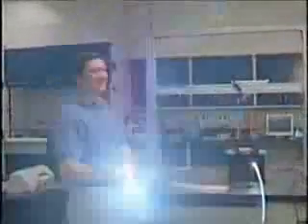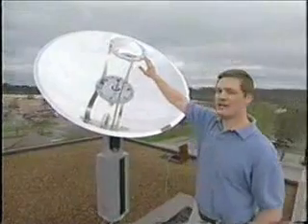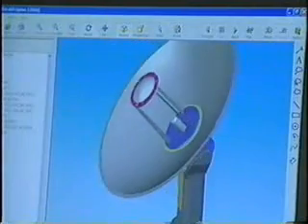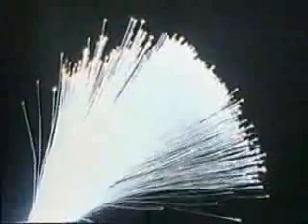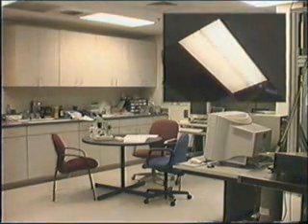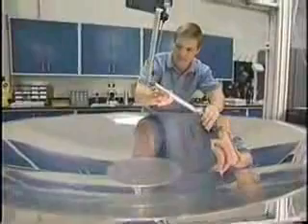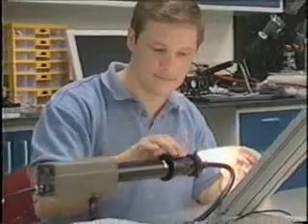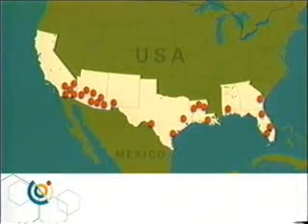Hybrid Solar Lighting System Employing Fiber Optic Cables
Hybrid solar lighting is different than traditional solar power, using photovoltaic panels, which converts sun light into electricity. Hybrid solar lighting captures sunlight and channels it through fiber optic cables directly into a room. The term hybrid refers to the output sun light being combined with traditional lighting to compensate for less than optimal sun light output due to periodic overhead cloud obstructions. These new light fixtures generate less heat than conventional bulbs, and that means less power is spent on air conditioning. They also provides a full spectrum of light. Fluorescent bulbs that only emit at certain frequencies.